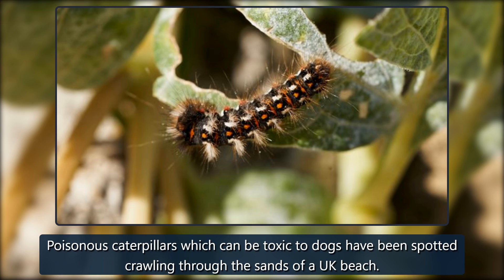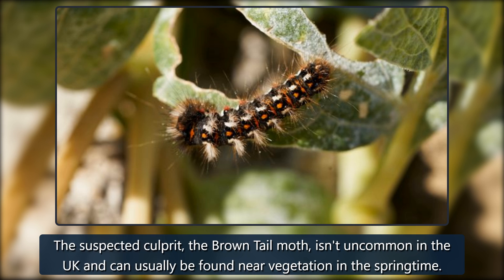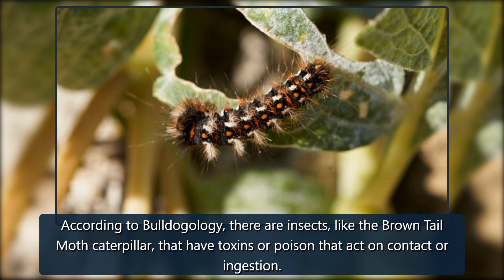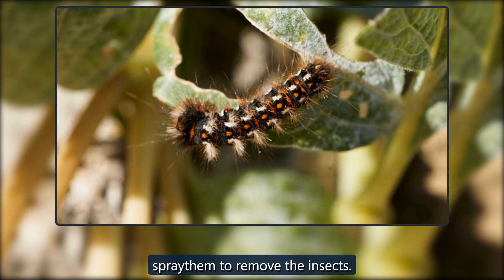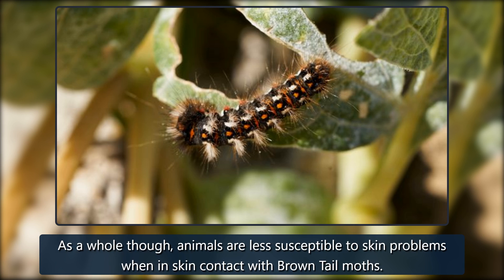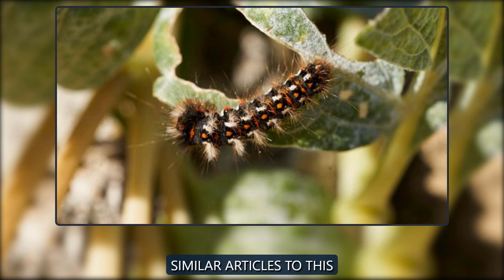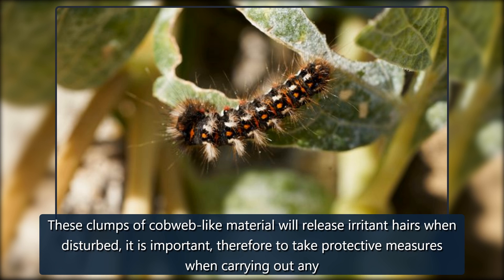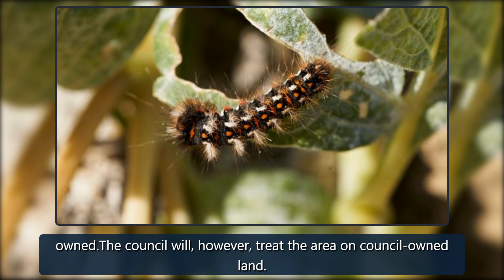Toxic caterpillars dangerous to humans and fatal to dogs discovered on UK beach - Mirror Online